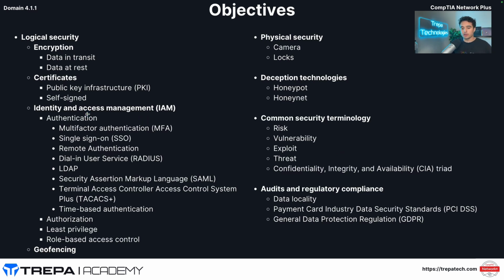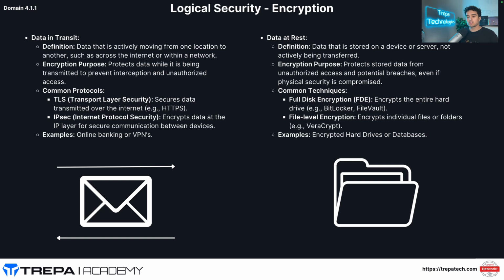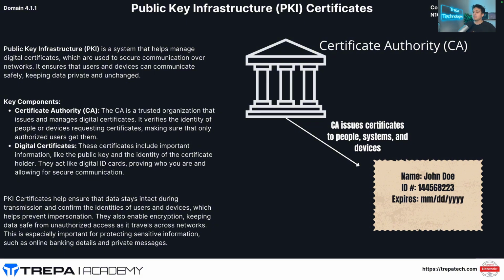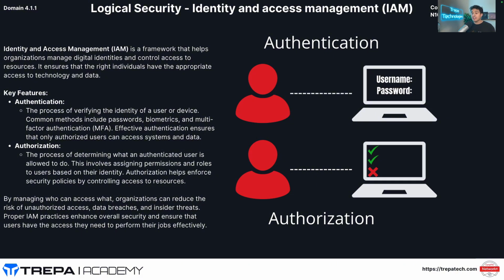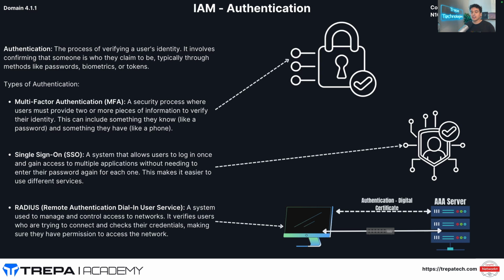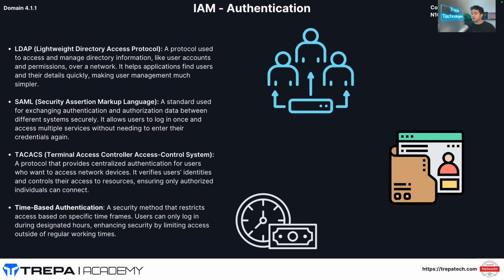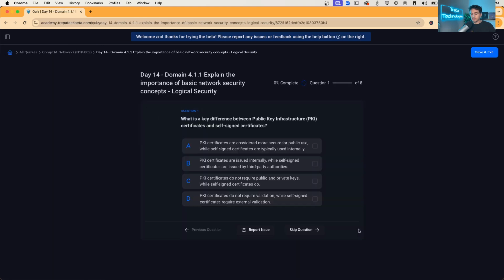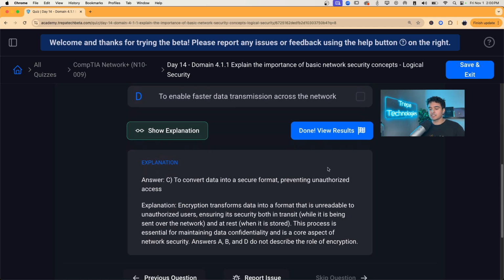Network Plus N10-009 Full Course | Domain 4.1 Logical Security, Encryption, IAM, AAA, Geofencing